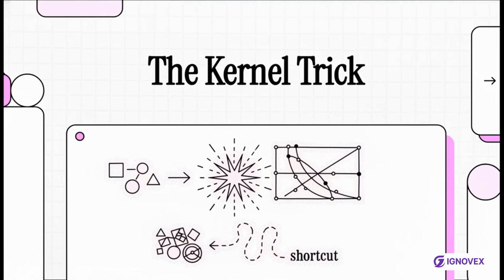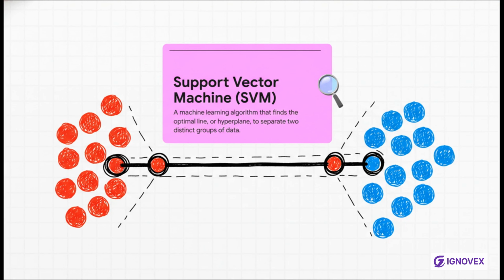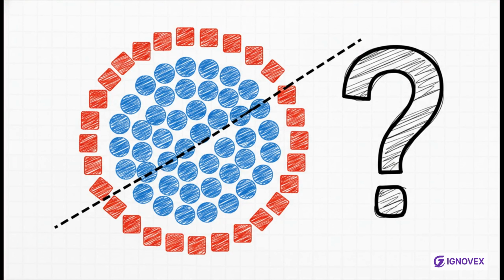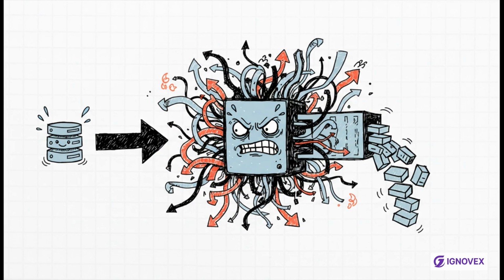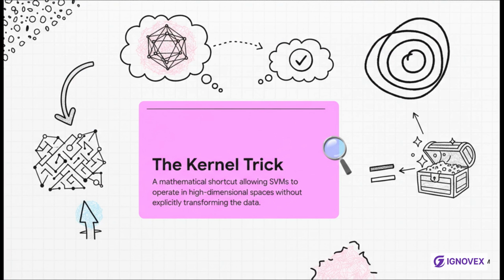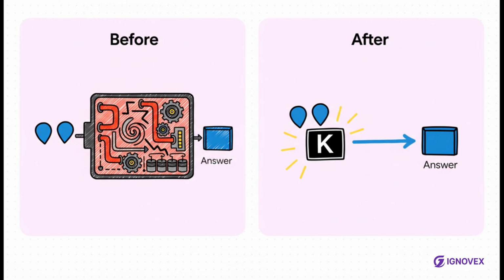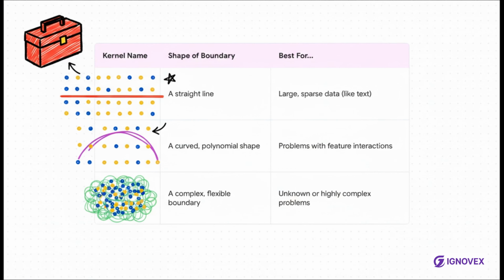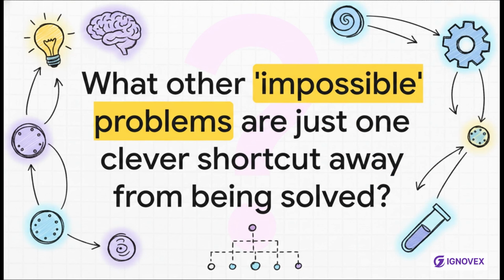Kernel Trick in Support Vector Machines | AI | NLP | ML | Deep Learning | Neural Network | IgnoVex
Mastering the Kernel Trick: Solving Non-Linear Data in SVMs
In this video, we break down how Support Vector Machines (SVMs) classify complex, non-linear datasets using the powerful Kernel Trick.

You’ll learn:
• Why real-world data is often non-linear
• The challenge of high-dimensional transformations
• How the Kernel Trick works as a mathematical shortcut
• Linear vs RBF (Gaussian) vs Polynomial kernels
• When to use each kernel type
The Kernel Trick allows SVMs to compute inner products in higher-dimensional space — without ever explicitly mapping the data.
If you're learning Machine Learning, Data Science, or Artificial Intelligence, this is a must-know concept.